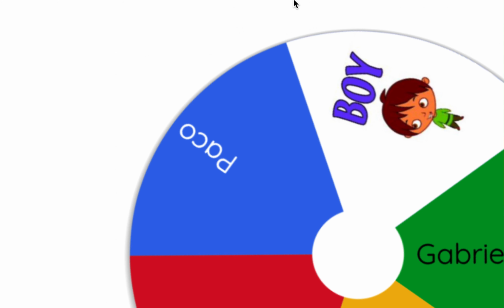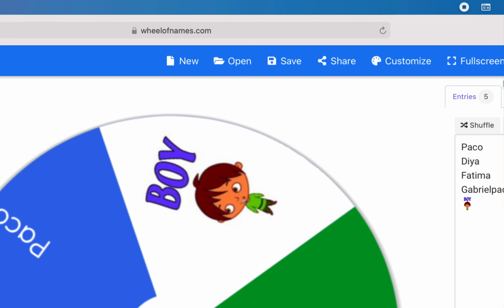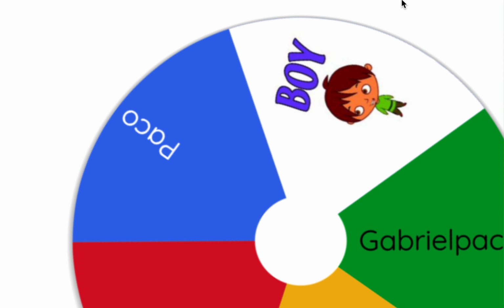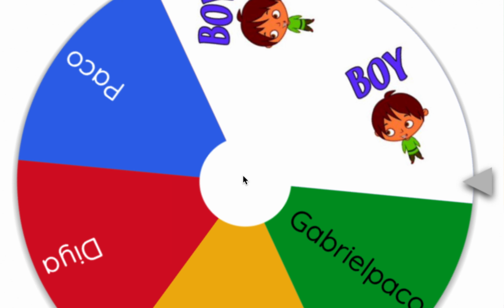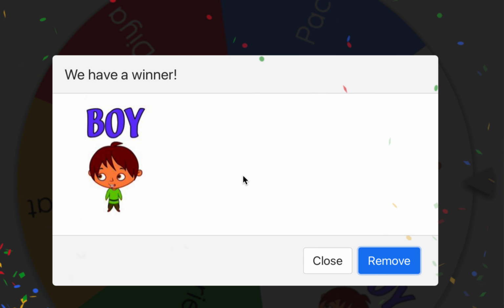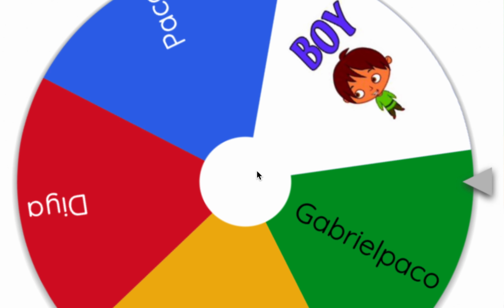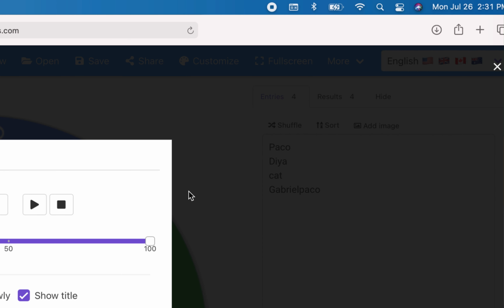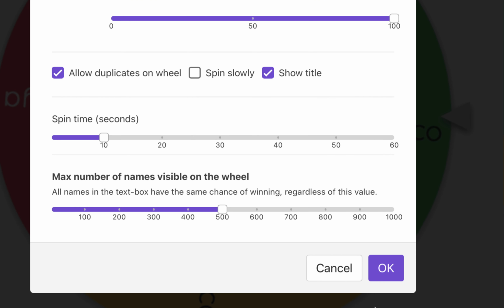ScrED TECH SCREEN RECORDING 2021-07-26 at 2.28.47 PM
this is a short screen cast using quick time player on a mac computer.